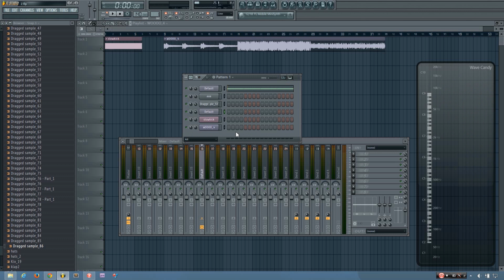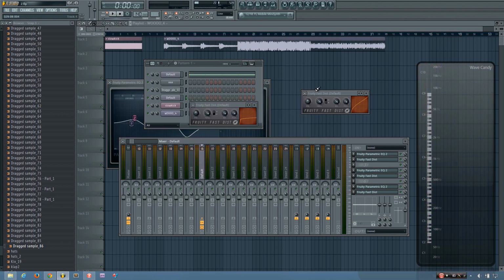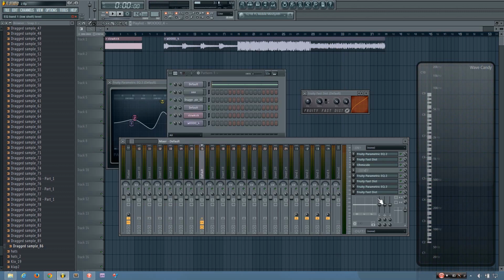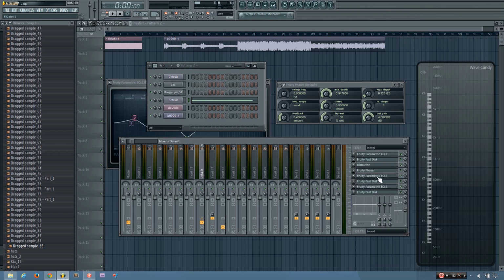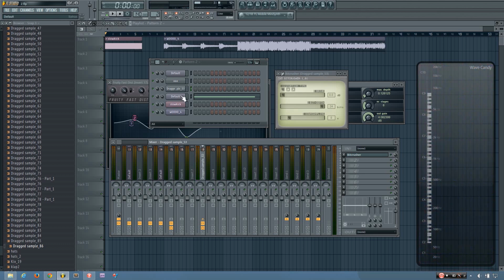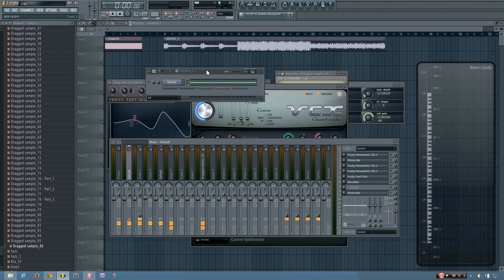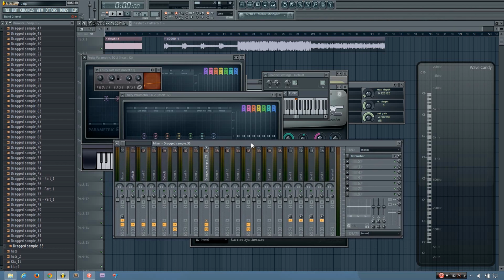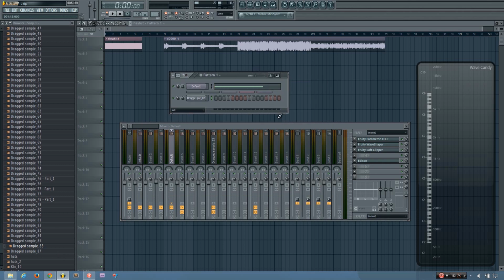How to Make a Hardstyle Kick- Tutorial 2: Distortion and FX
Learn how to make a professional sounding hardstyle kick from scratch with this tutorial series.  New videos up every Wednesday, or you can download them all now on the forum.